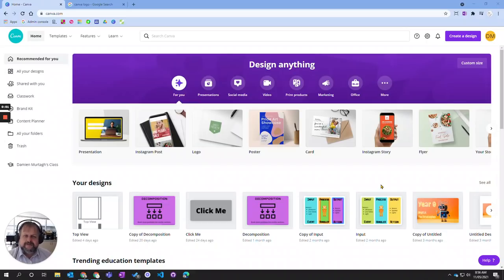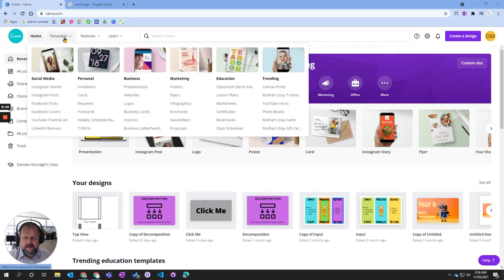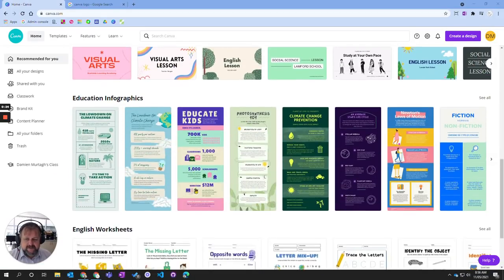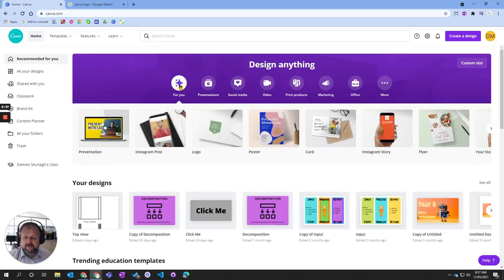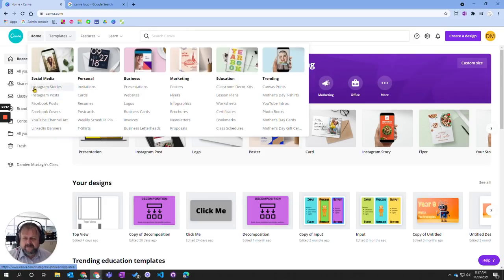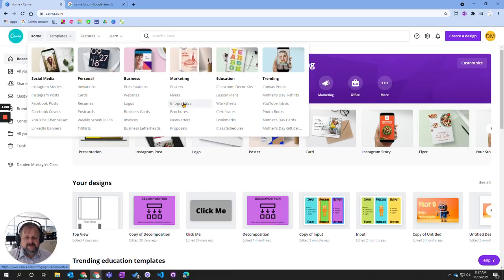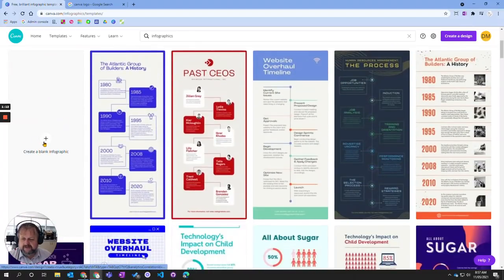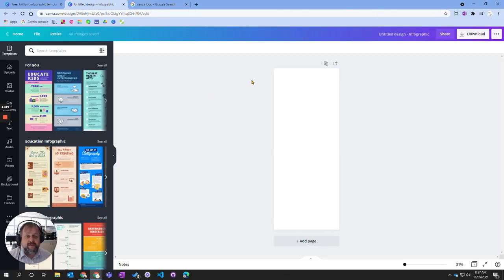Artist Toolkit moneystreambyrc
SHARE & EARN: SOURCE OF INCOME:
Register here if you want